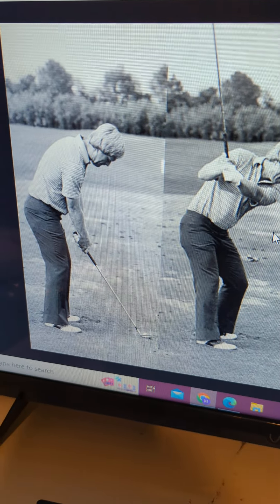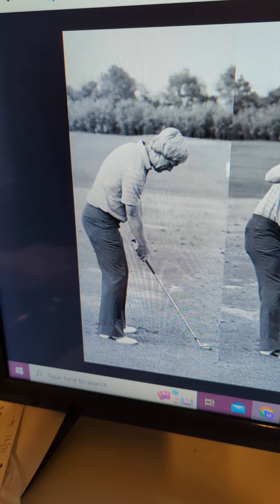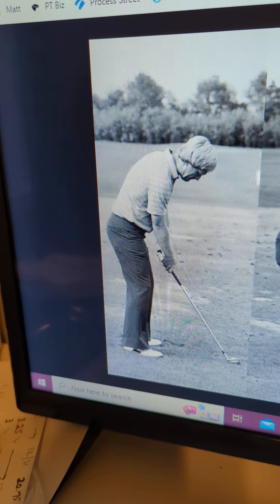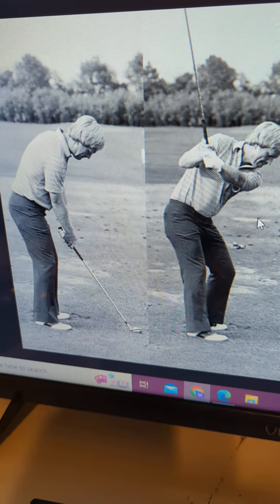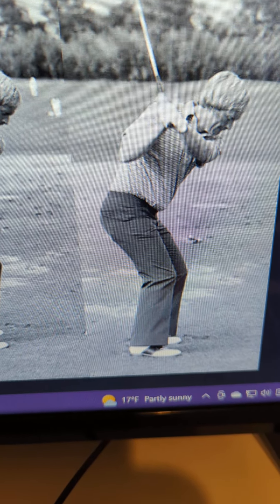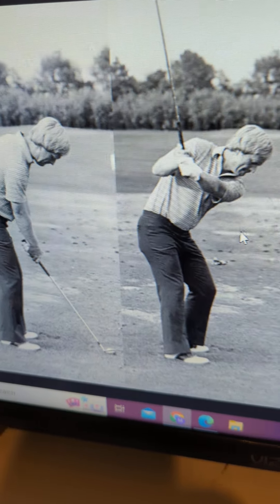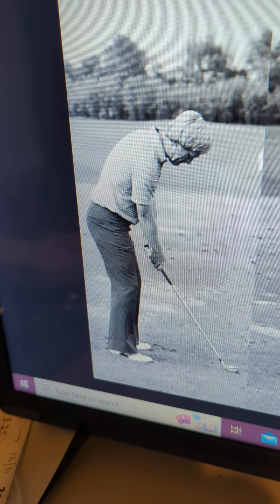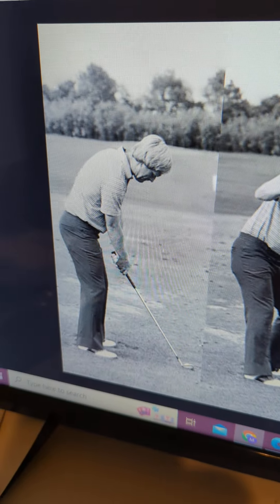Proper golf setup posture: Jack Nicklaus example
I have a playlist for my athletes from KCSC saved on this channel.  It's a good resource to find drills that can improve your thoracic and hip mobility.